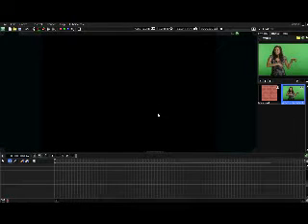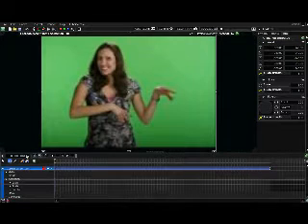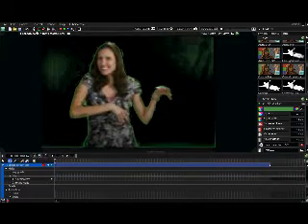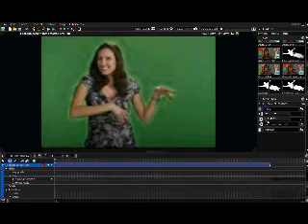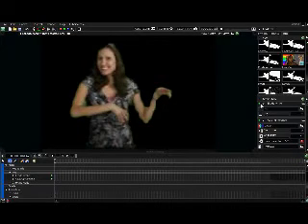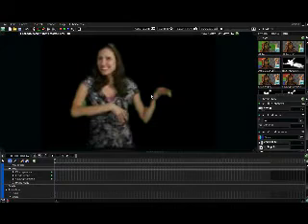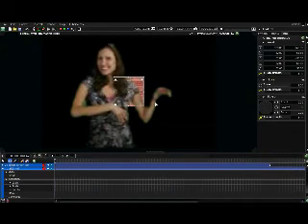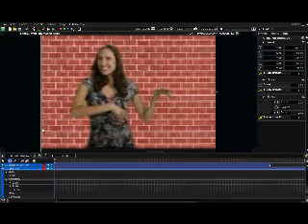how to green screen in Composite Lab/Vision Lab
this is just a video on how to green screen in composite lab and vision lab using color difference soon I will be showing you how to turn someone invisible please rate comment and subscribe